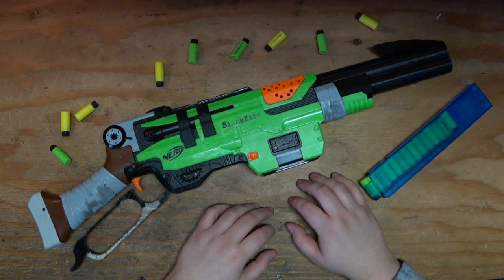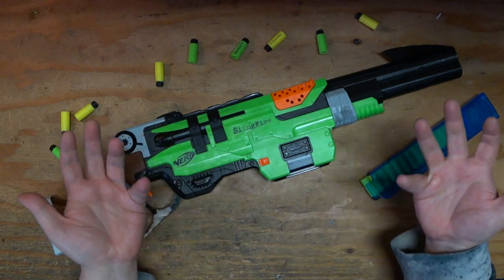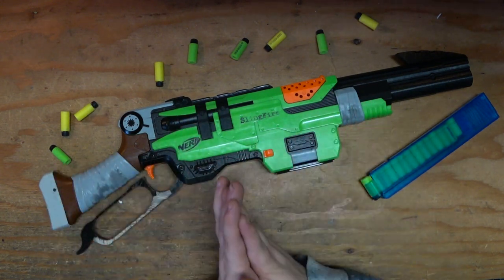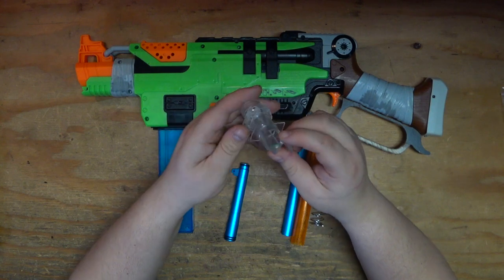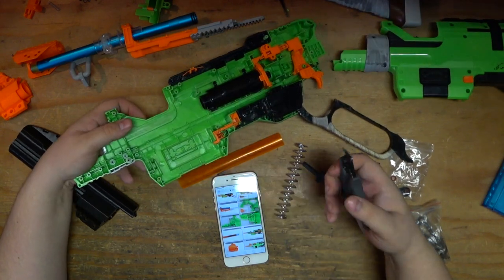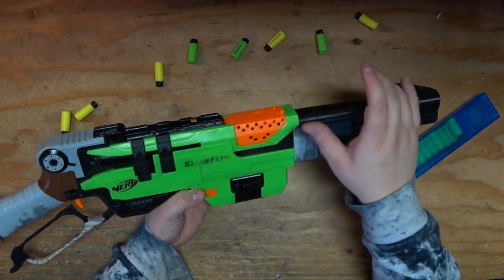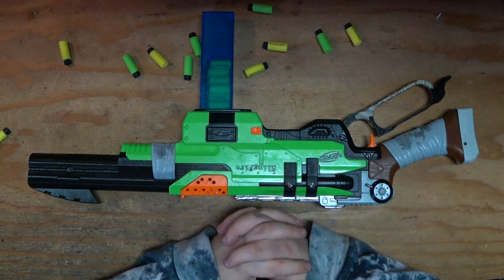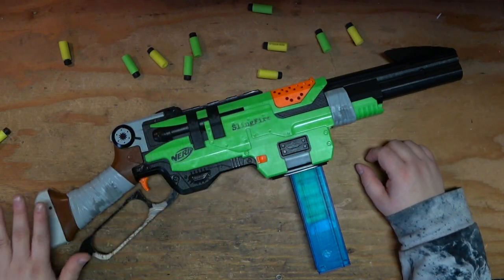NERF Slingfire Upgrades! Worker Short-dart Breech & Barrel Review | Walcom S7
The mod kit that shouldn't exist! This difficult to install breech for your Slingfire converts it into shooting Half Darts and includes a new spring to up the power, while the barrel covers the extended barrel and changes the look. Is it worth it? Sort-of, depending on what you're looking for.

WALCOMS7
1673 S. Market Blvd #10022